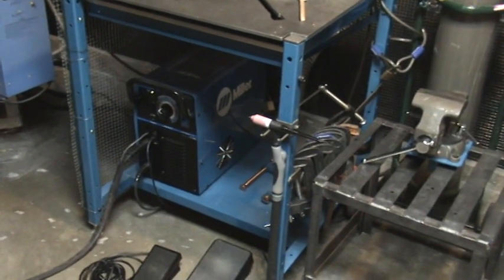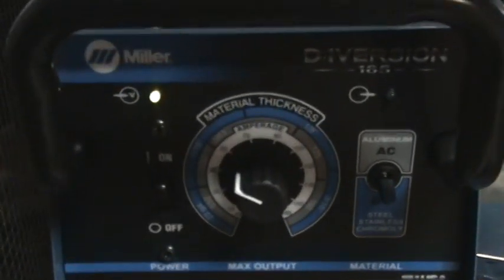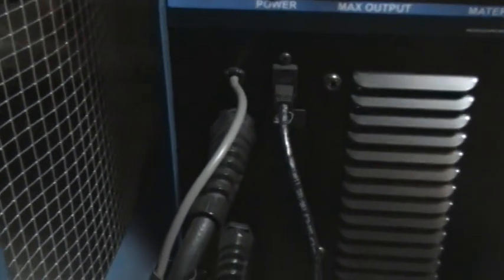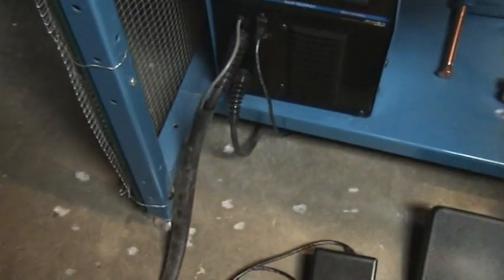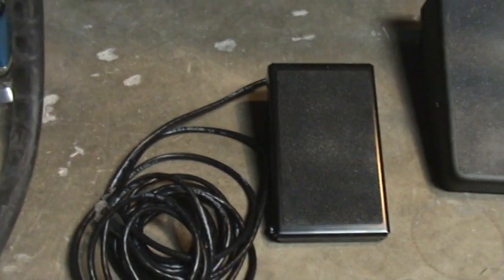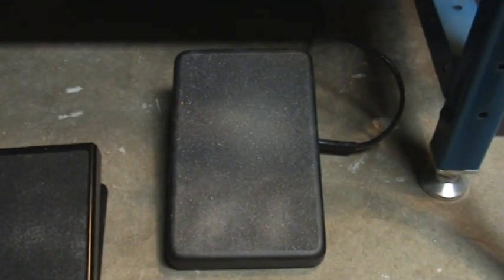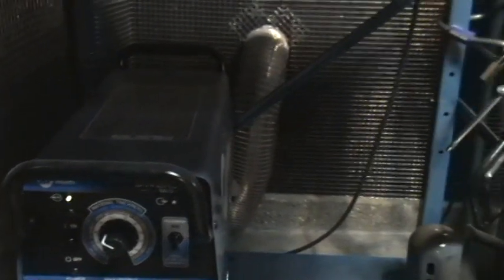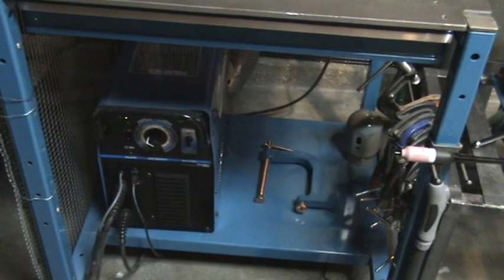Miller Diversion 165 TIG Welder review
I like the machine very much, except for the foot pedal.  I swapped out the Miller foot pedal for a better one made by SSC Controls.